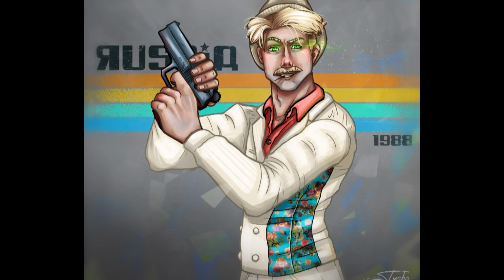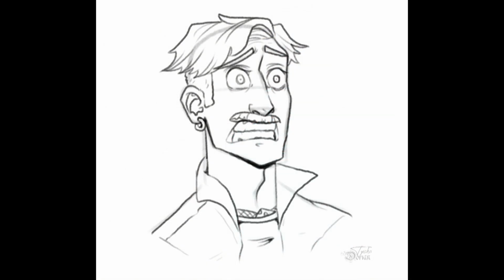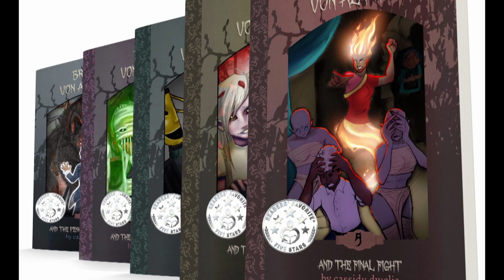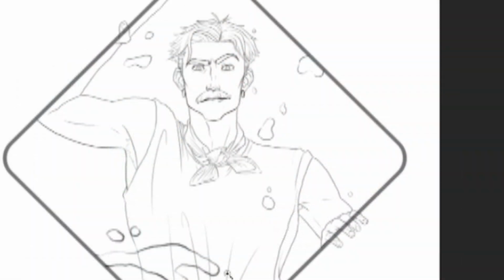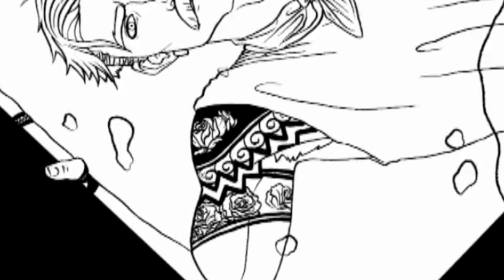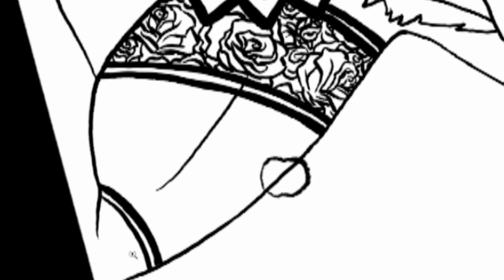Drawing My Mischievous Poltergeist Character Rolo - Sketch and Line Art Process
In this video, watch me work on the sketch and line art of my character Rolo from the Braidy von Althuis books. Rolo is a poltergeist with a complicated past, and I'm excited to bring him to life in this art piece. The hardest part of this drawing was stylizing my anatomy to match the style of Abigail Larson, whose work I am studying. I also talk about my process for finding the right brushes to use, and share tips on how to make line art look clean and crisp. If you're a fan of the Braidy von Althuis series, or just want to see me work on some spooky artwork, be sure to check out this video! Don't forget to visit my Etsy store to see the Rolo merchandise available, and grab a copy of the Braidy von Althuis books on Amazon.